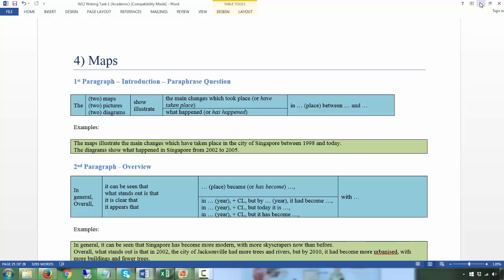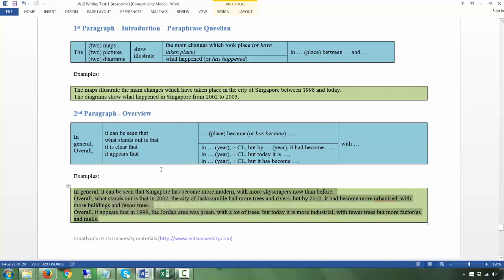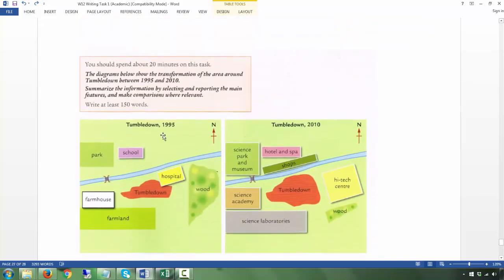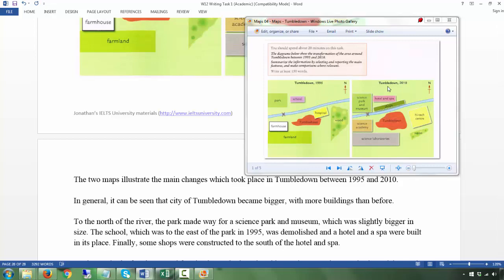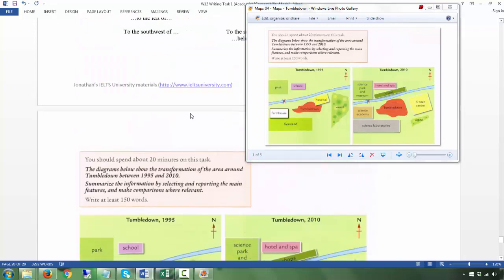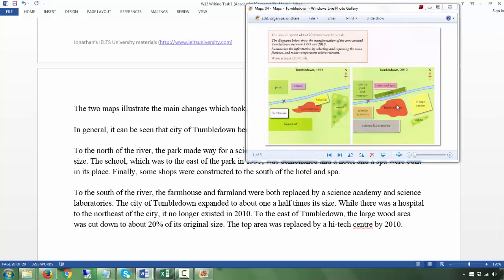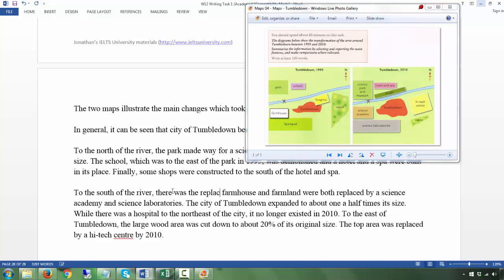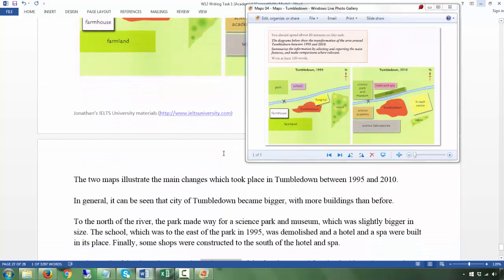IELTS Writing Task 1 (Academic) 5th Video - Maps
IELTS University's IELTS Writing Task 1 (Academic) 5th Video - Maps